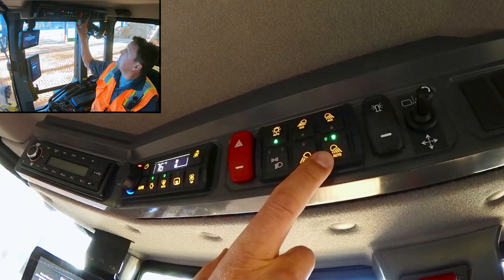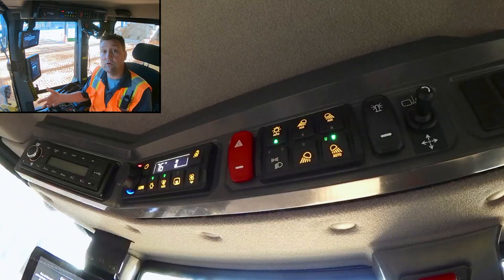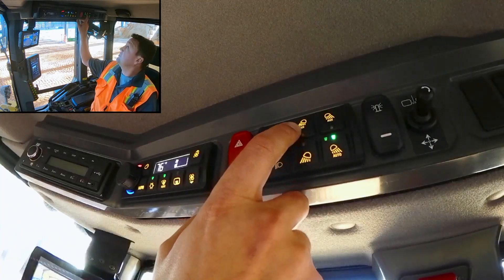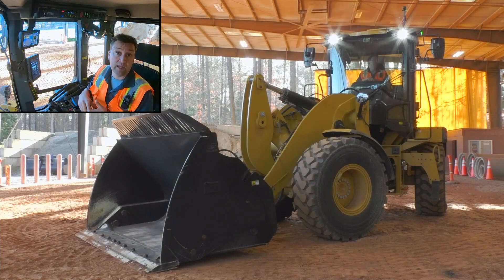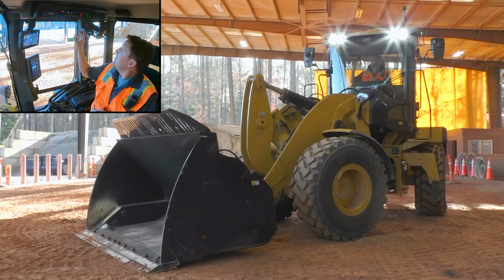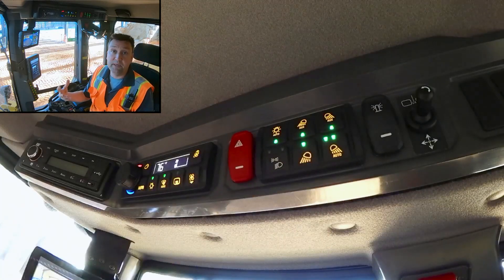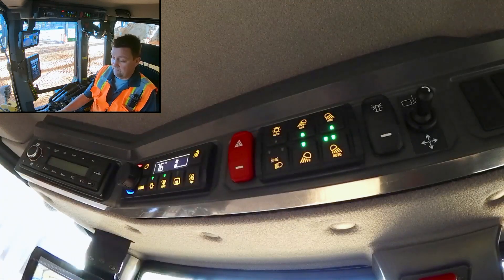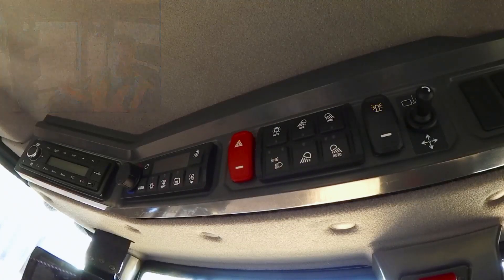Auto Lights and Soft Touch Light Keypad Cat® 926, 930, 938 Small Wheel Loaders (How To)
Learn how to use the standard auto lights equipped for safety and convenience, and how to benefit from optional auxiliary light features on Cat® 926, 930, 938 Small Wheel Loaders (Build 14A). These machines are for sale in regions that meet U.S. EPA Tier 4 Final, EU Stage V and Korea Tier 5 emission standards.